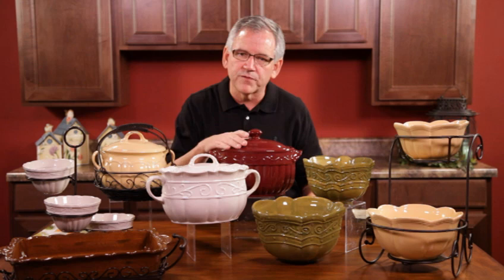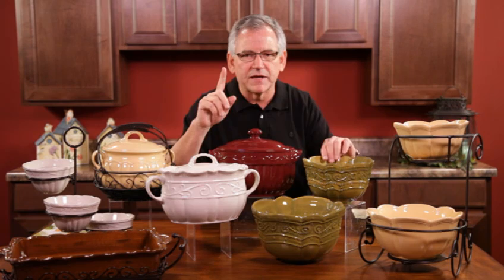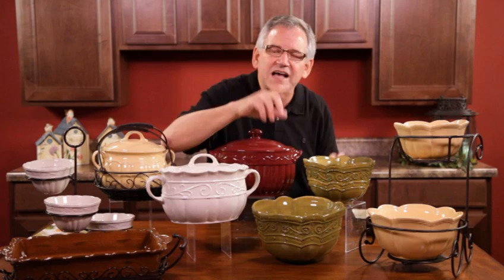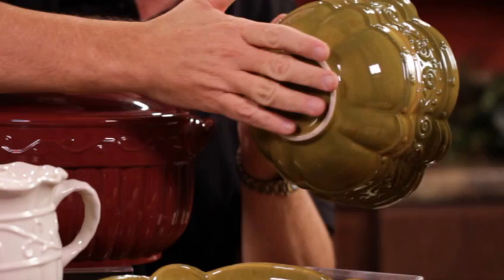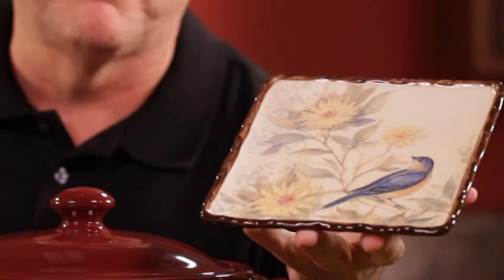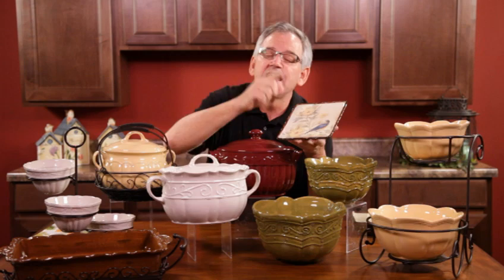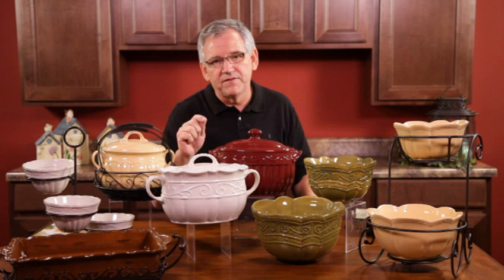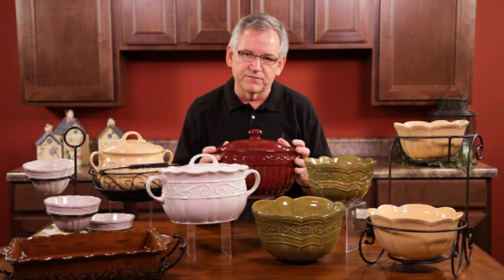February 2012 Online Design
2012 February Online Design featuring Celebrating Home's Designer in Chief Jeff Floyd.